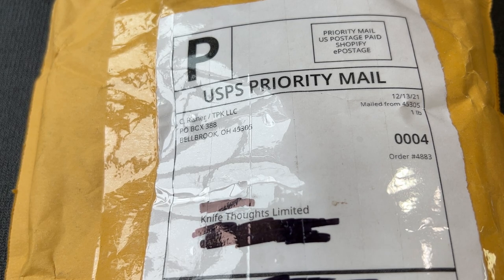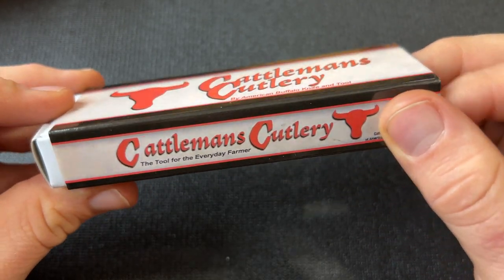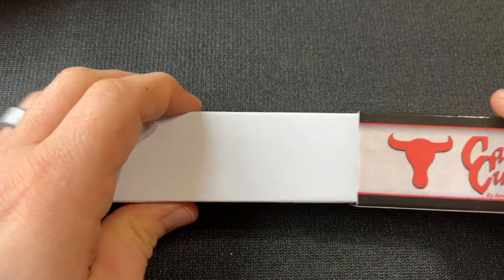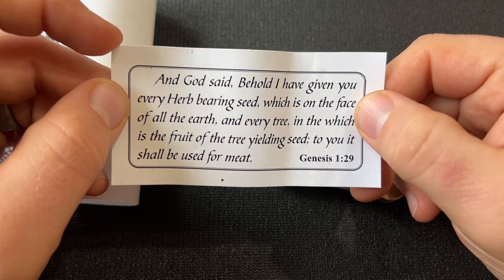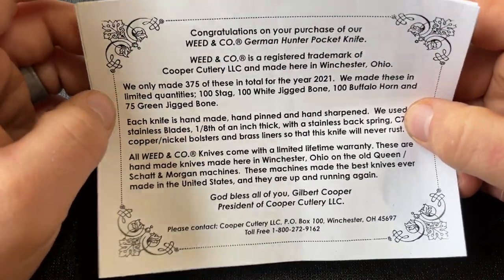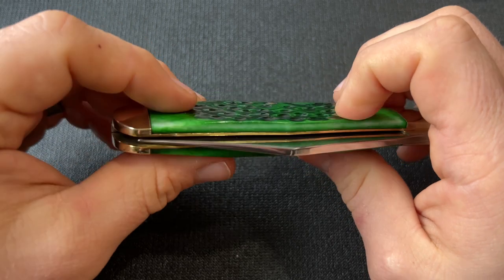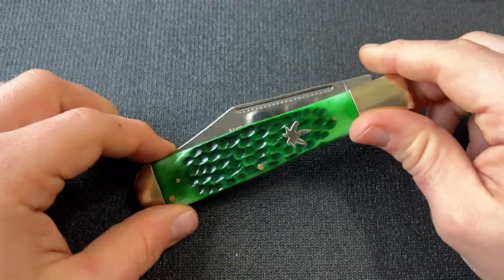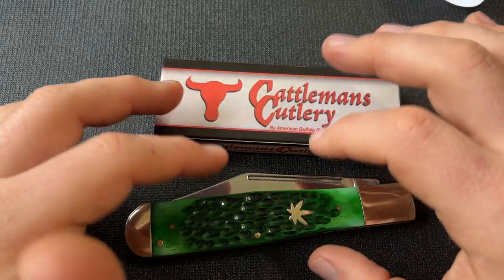Unboxing the Cooper Cutlery Weed & Co Western Hunter + ABKT Cattleman's Cutlery Stockman from TPK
I’ll do a full review once I’ve taken some time to really wrap my head around these knives.

Thanks to Austin at TraditionalPocketKnives.com for fast shipping and great service!